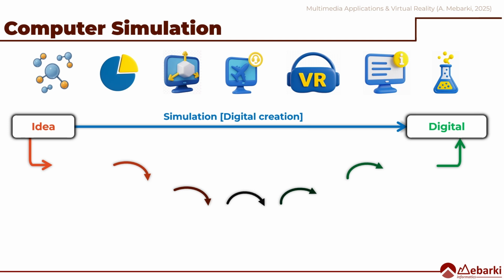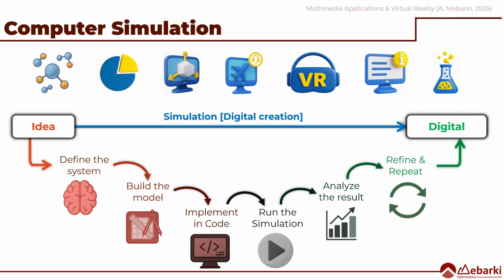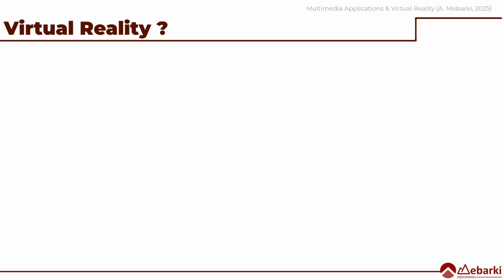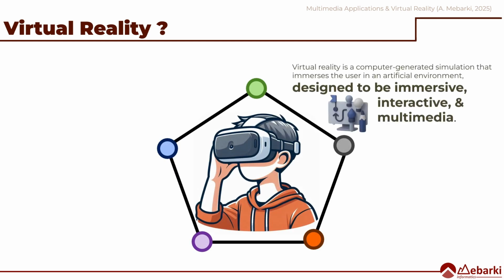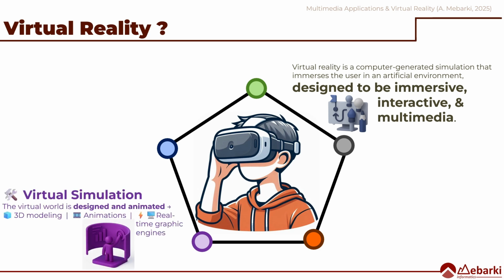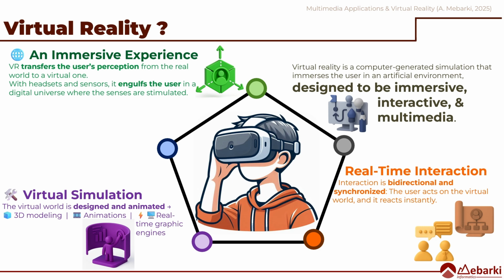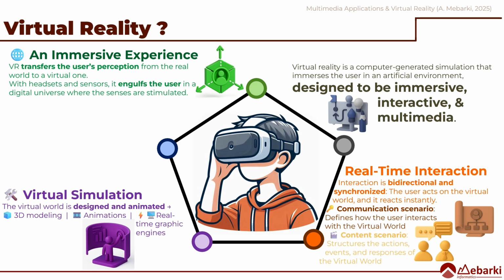Immersive Applications - VR Concept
Discover immersive applications, starting with this first session dedicated to defining the core concept of Virtual Reality.
This series of short videos offers a concise overview of my lectures on Multimedia Applications and Virtual Reality, originally designed for Master’s students in Computer Science – Artificial Intelligence and Applications – at the University of Science and Technology of Oran.

The narration is delivered through an AI-generated voice tool.